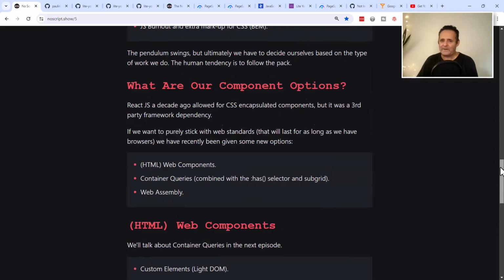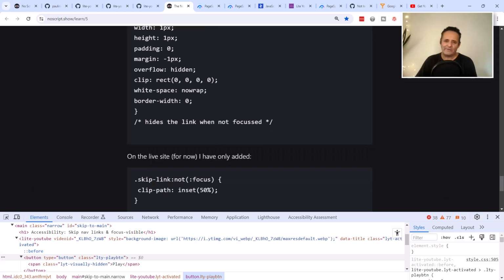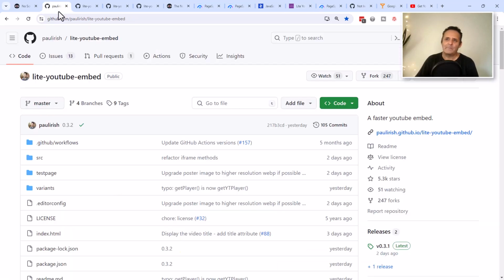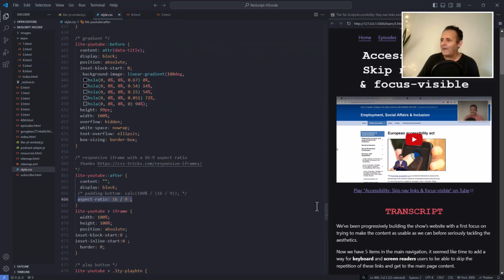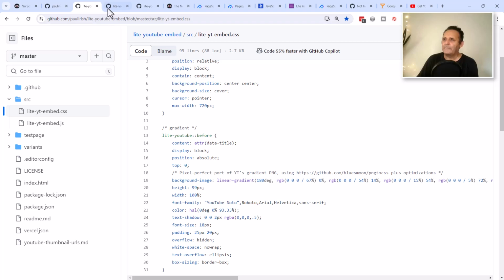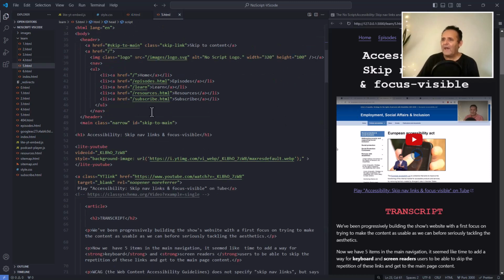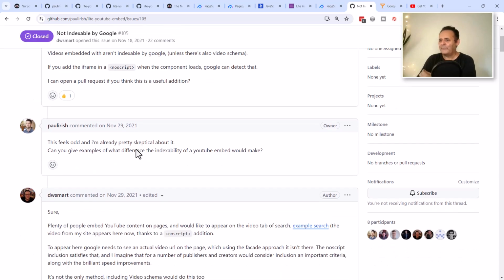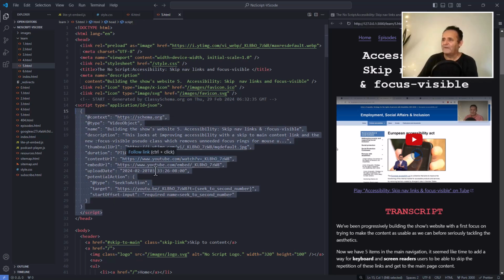Building the show's website. 6. Embedding Youtube videos for performance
This looks at a component called Lite YouTube Embed by Paul Irish which allows us to embed YouTube videos without forcing the visitors to download all of YouTube’s associated assets regardless of whether the video is played.

It mainly stops us failing Googles Core Web Vitals for page load, but also is greener and respectful of user data use.

Additional I cover adding video schema and preloading the Youtube thumbnail even better performance.